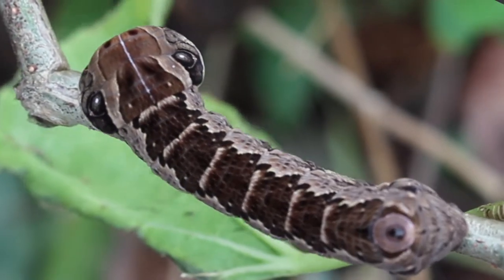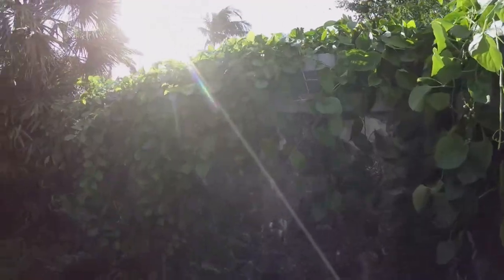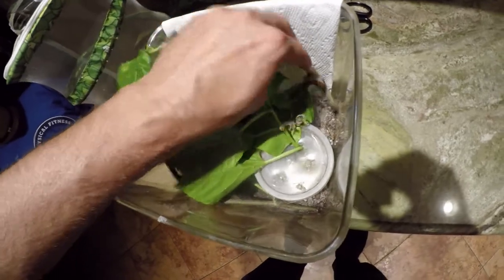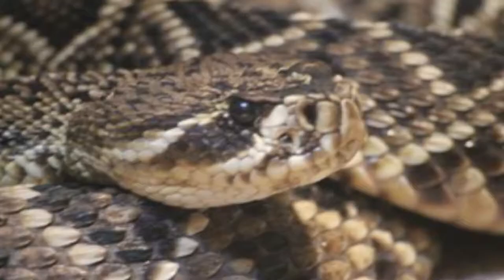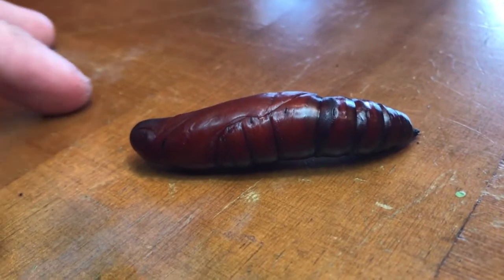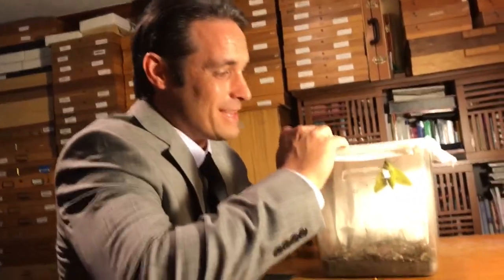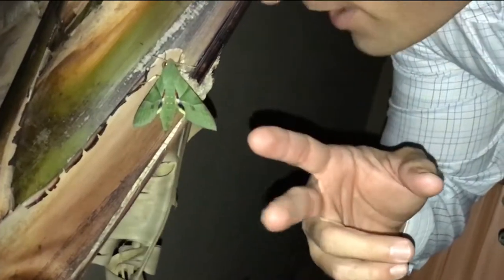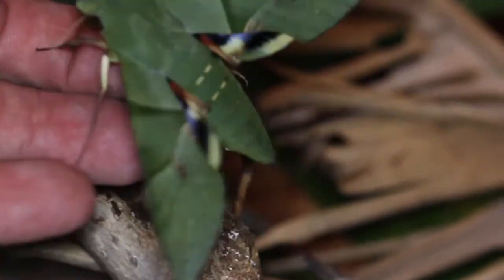GIANT SNAKE CATERPILLAR!!! Gaudy Sphinx video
CRAZY SNAKE MIMIC MOTH CATERPILLAR VIDEO! The Gaudy Sphinx is one of the most beautiful moths i've ever seen. Check out this amazing experience we had raising a caterpillar through to adult!